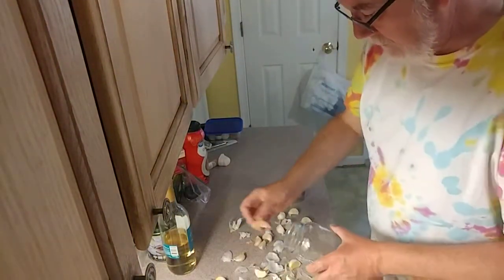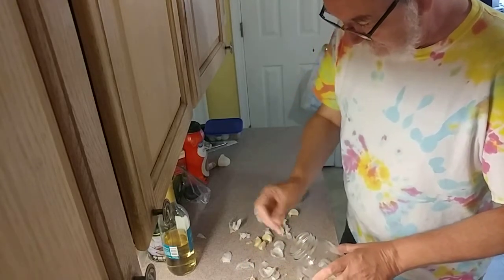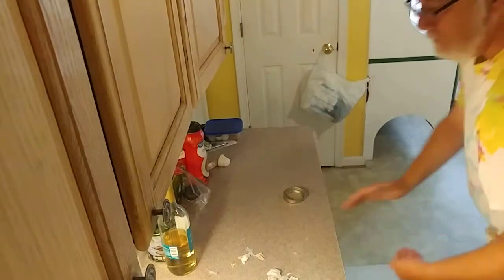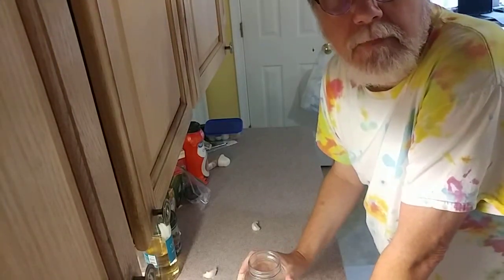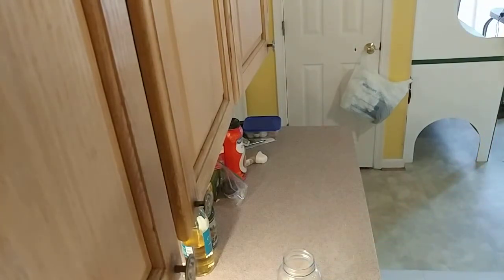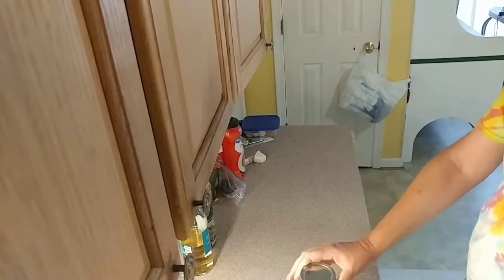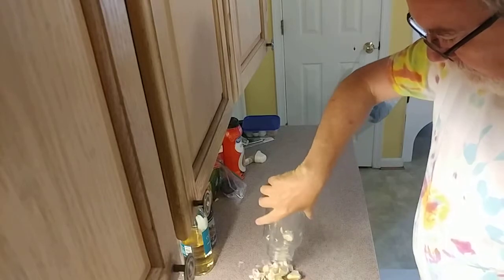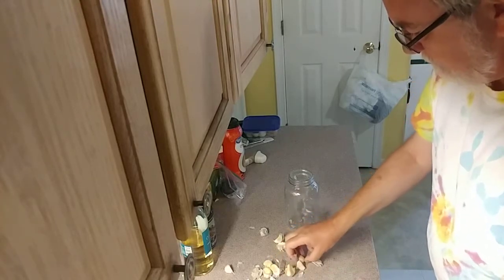How to remove the skin from garlic FAIL!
The idea here was to show you how you remove garlic skin from the garlic cloves.  The problem was, I did not anticipate that the jar lid was loose.  To that end you can see garlic spewing everywhere on the countertop.  After composing myself, I made amends and showed how to correctly get the jar to cooperate to remove the skins. I do hope you like my fail, please comment nice things in the comment area.  Do you need to shake that vigorously, yes!